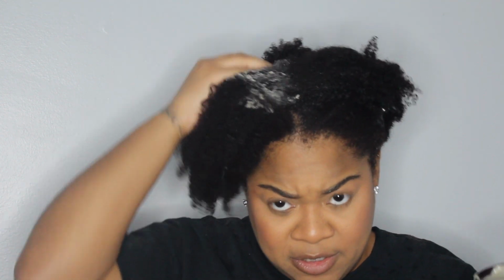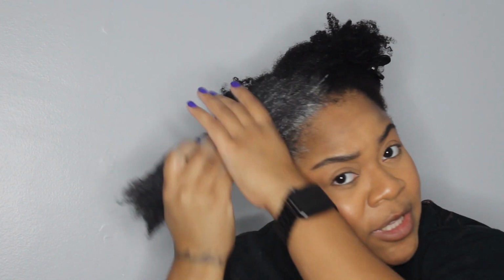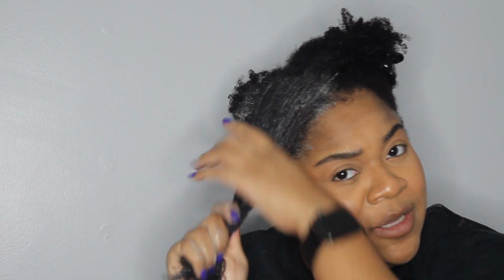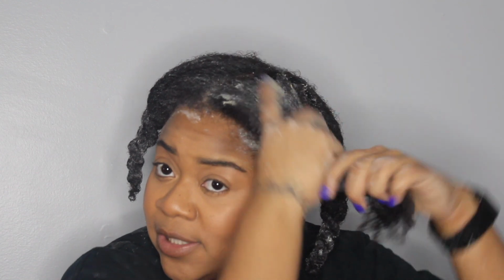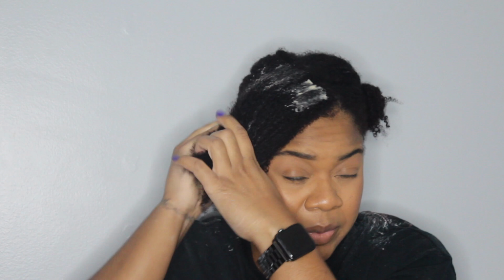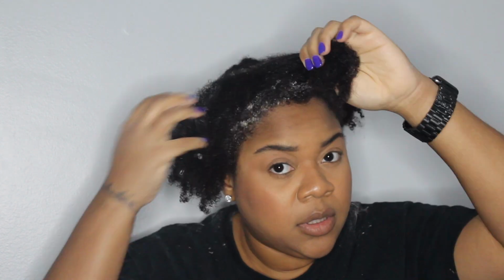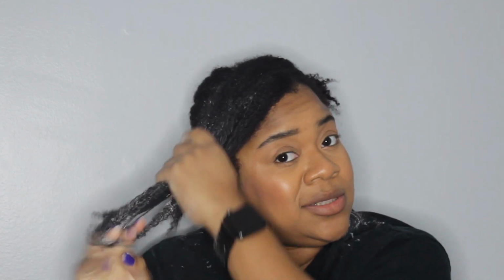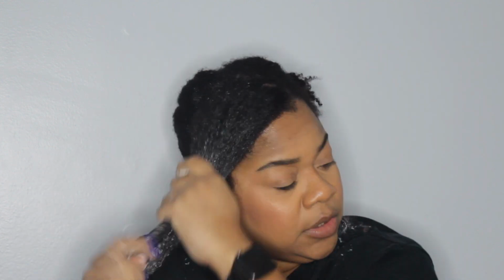Type 4 Natural Hair | Trying *NEW* Products from Black Friday!!!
Products Mentioned:
not telling
T-Shirt Towel Set

*Hair Info*
Big Chop - December 2010 (Multiple cuts since then)